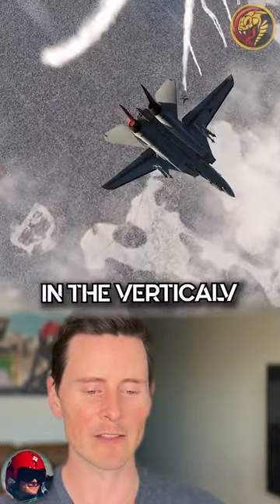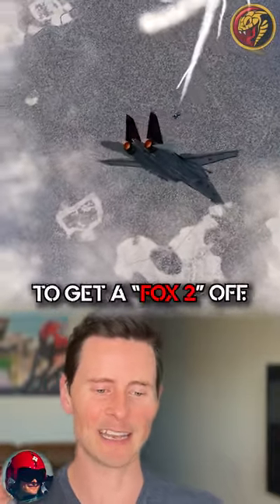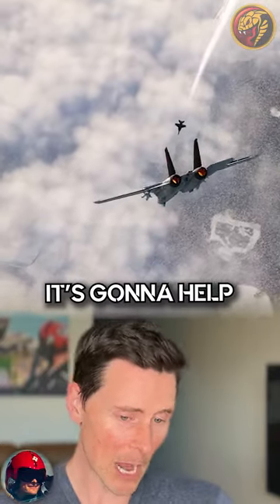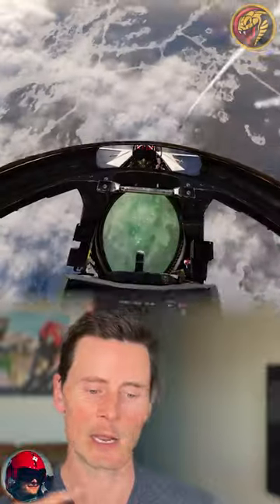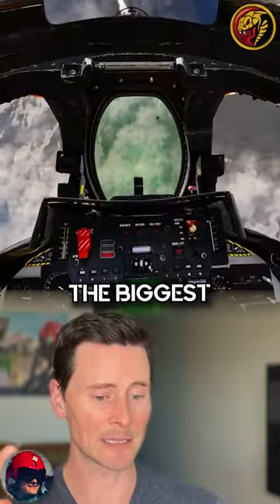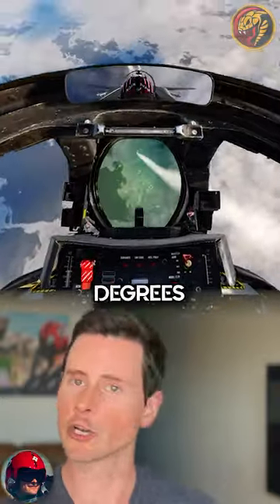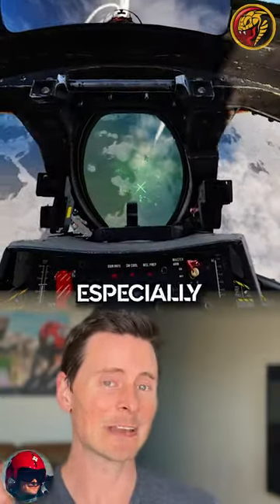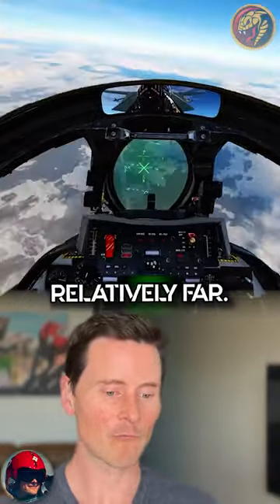Fighter Pilot Reacts to Vertical Dogfighting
Fighter Pilot reacts to dogfighting in the F-14 and using the vertical during a dogfight. Growling Sidewinder's video is the one I am reacting to.